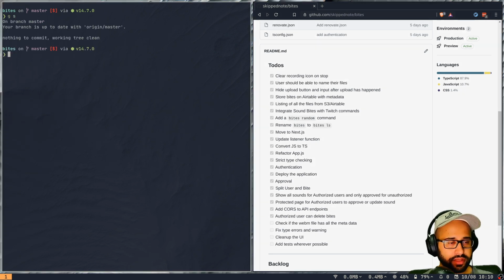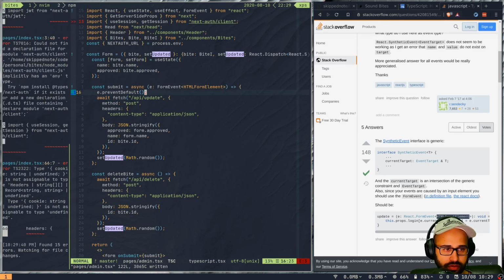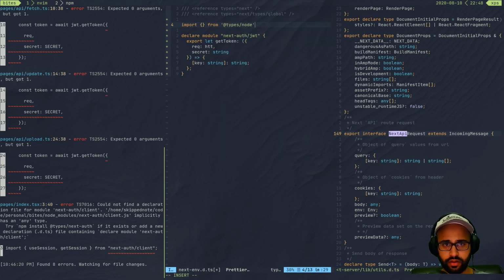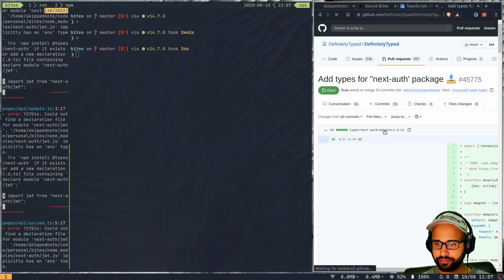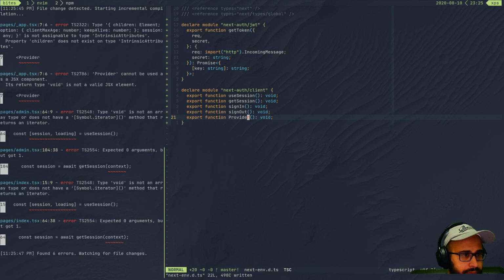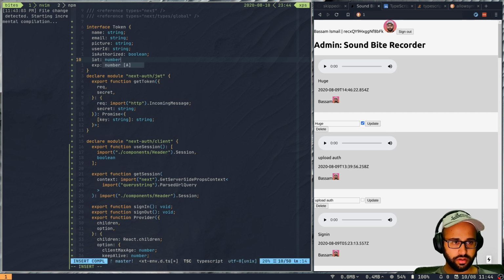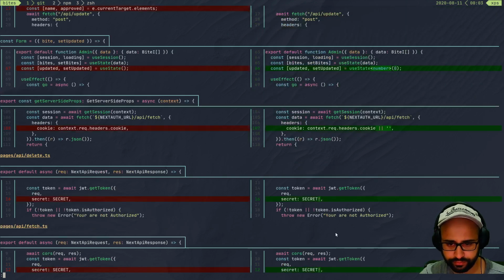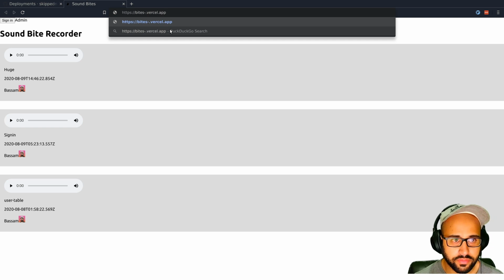Building Sound Bite Recorder: Part XIV